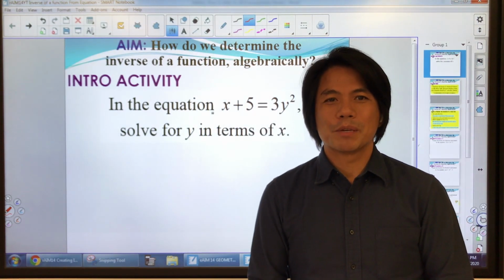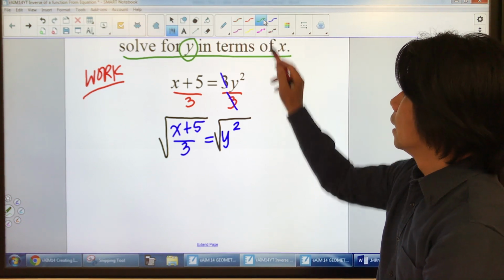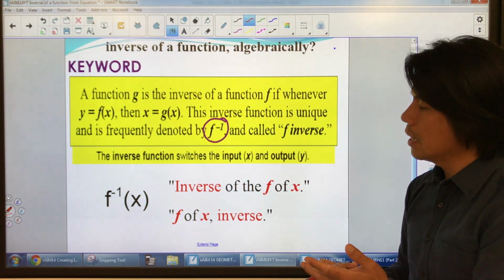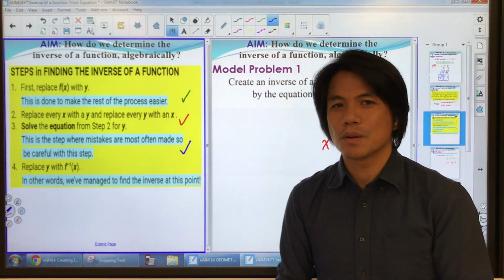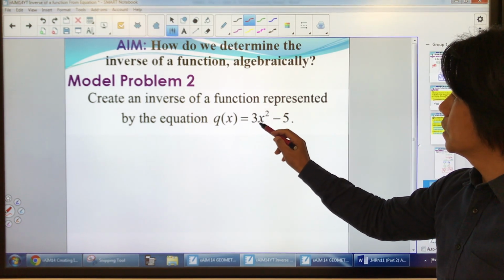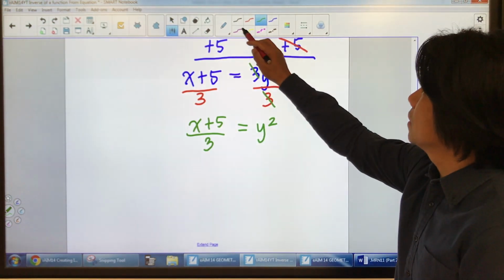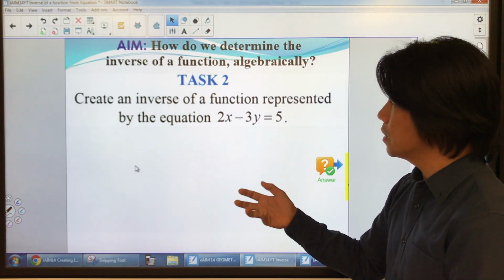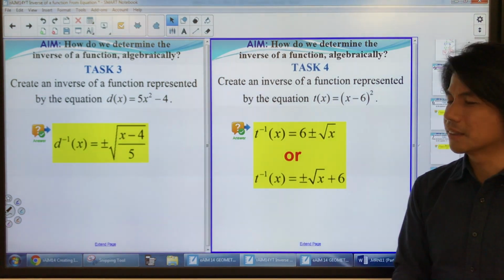rAIM14: Finding The Inverse Of A Function, Algebraically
INVERSE FUNCTIONS SERIES